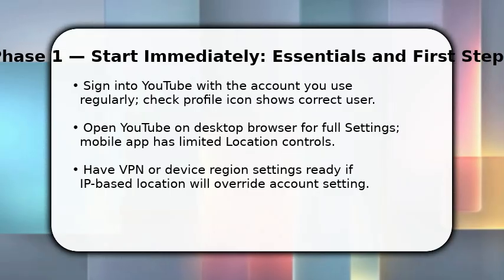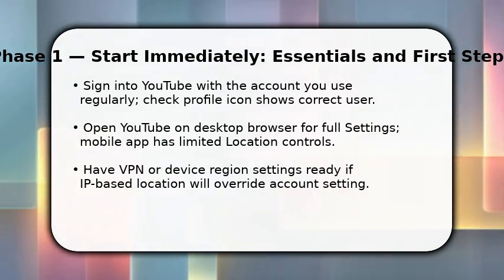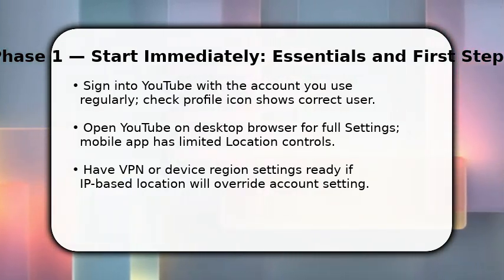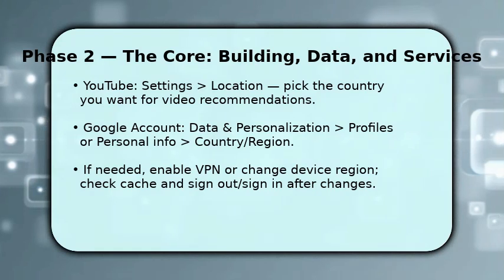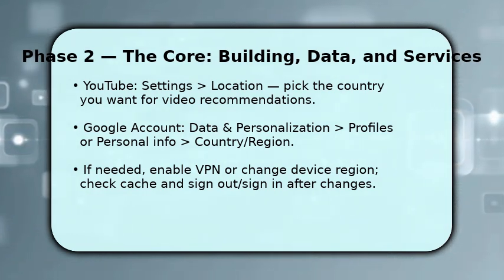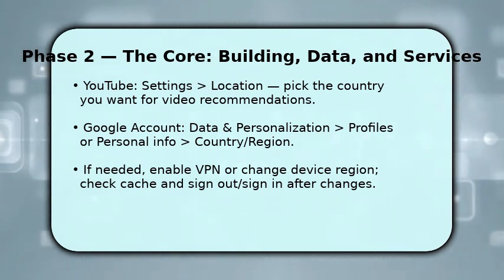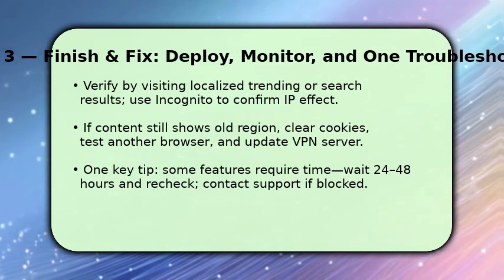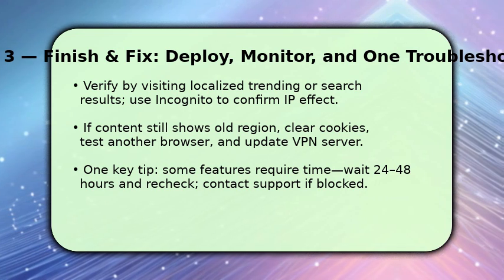How to Change the Region of Youtube - Full Guide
How to Change the Region of Youtube - Full Guide | 🔒 Surfshark VPN Deal — Stay private and secure. $1.99/mo + 3 Months Free ▸

Discover the step-by-step process of changing your YouTube region to access local content. This comprehensive guide covers why you might want to change regions, how it's done on different devices including mobile and desktop, and what implications this may have for account privacy.

change YouTube region, access regional videos, YouTube settings adjustment, region lock bypassing, local content accessibility